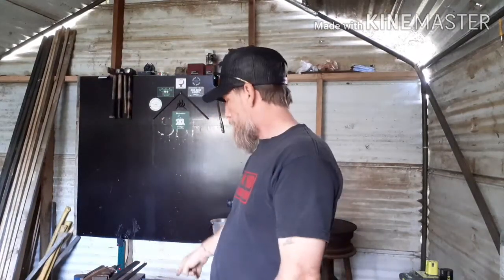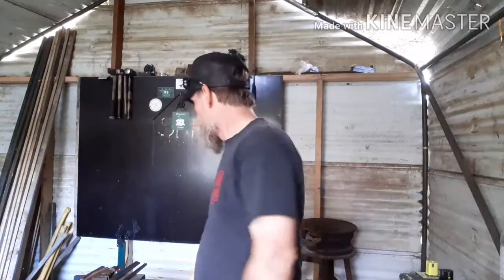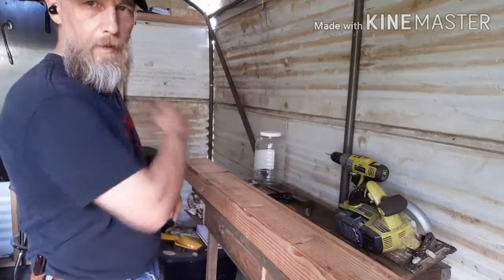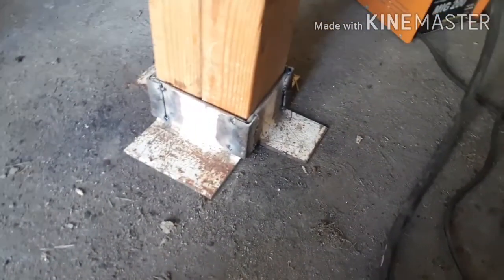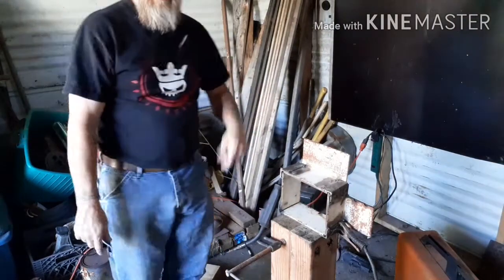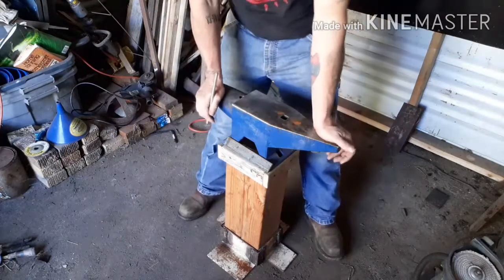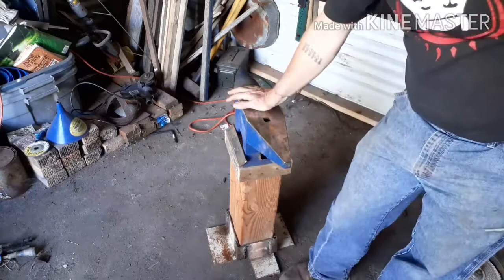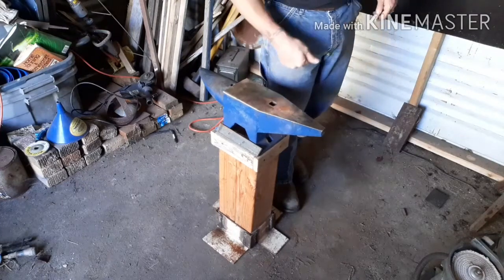New anvil stand (Short version)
Building a new anvil stand

You can find The Forge Cast on Spotify